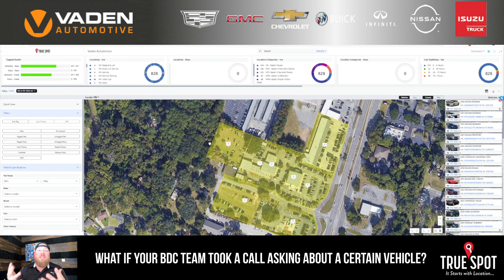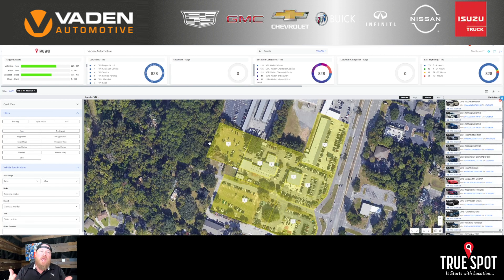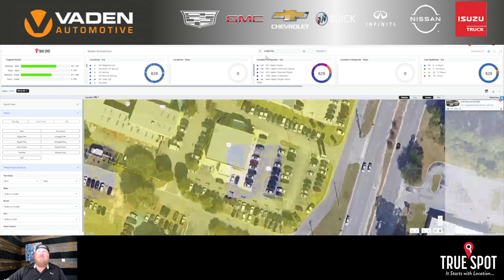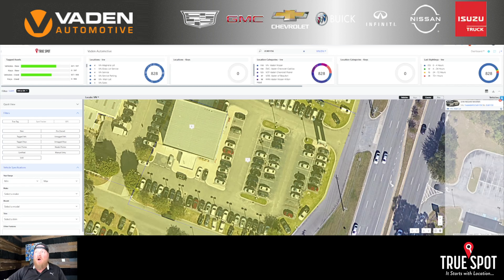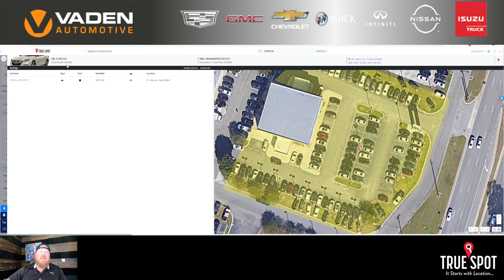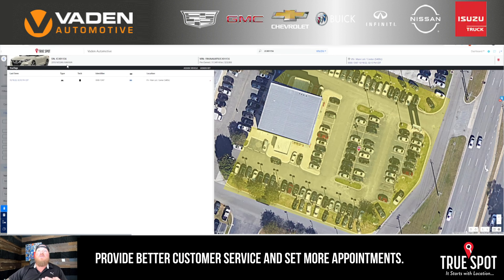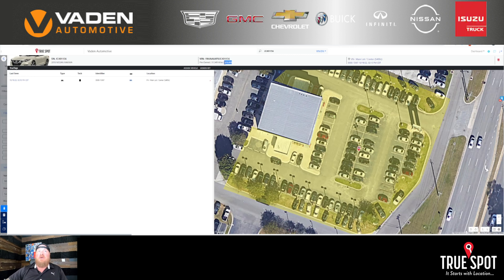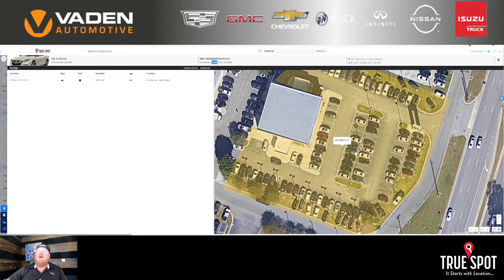Key & Car Tracking for your BDC Team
Knowing where keys and cars are in a given second can make or break a sale. What if your BDC team had better conversations with customers and set more appointment because they already knew where the car is on the lot and the key is in your key machine.

Demo & Pricing:
Justin Fuller - Director of Digital Sales